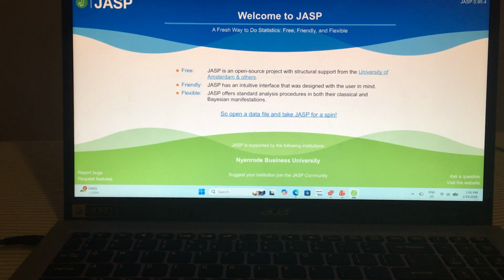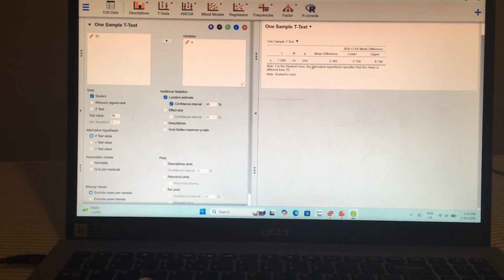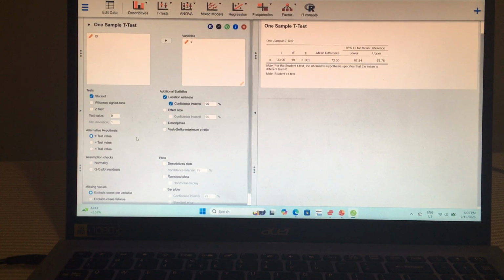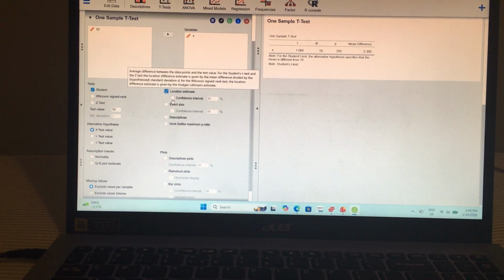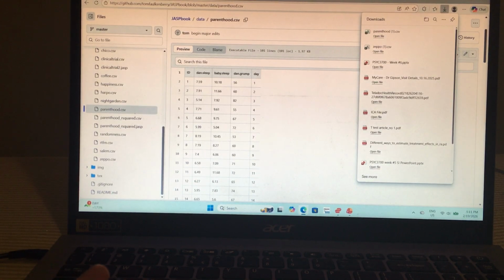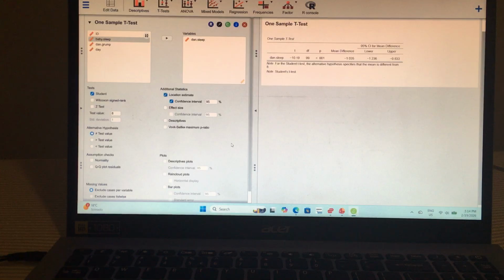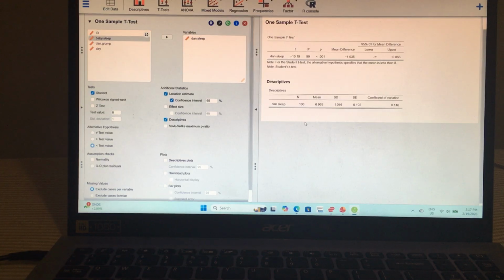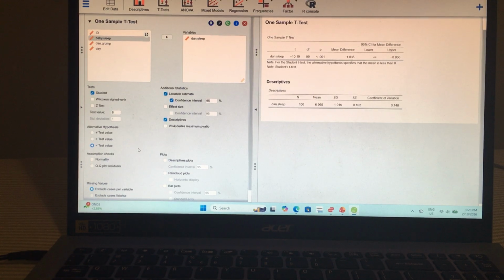Stats 2_Using JASP statistical software_Zeppo & Parenthood Data Sets_2 examples_one sample t tests_